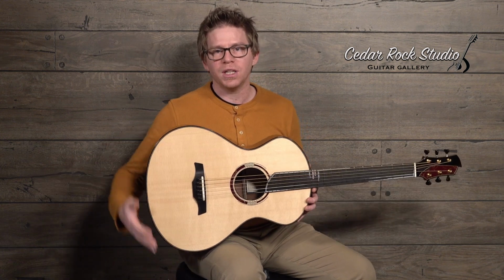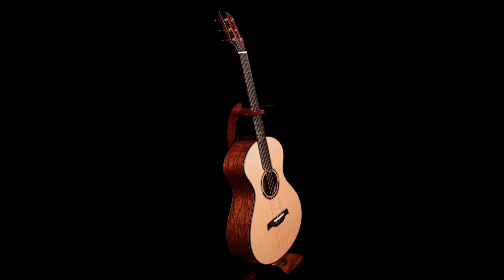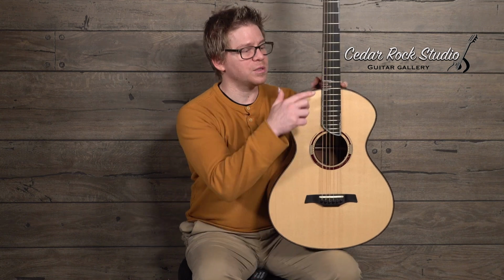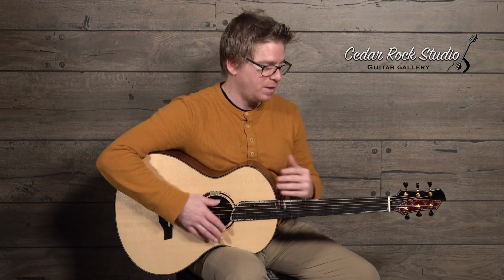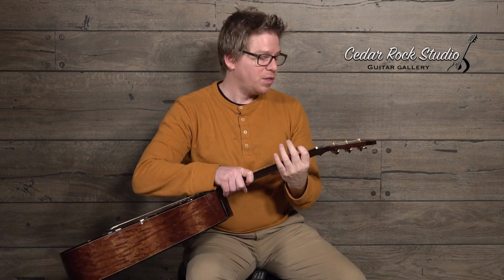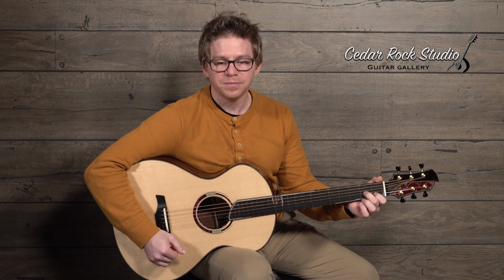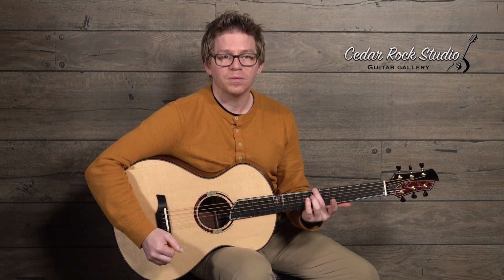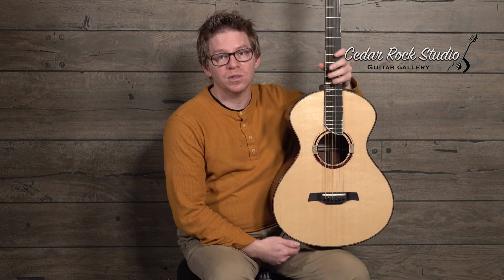2023 Robbins R.2 Figured (African Mahogany/Italian Spruce) played by Matt Thomas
Just in is this Tyler Robbins R.2 with a stunning set of figured African Mahogany and a Italian spruce top. This Mahogany is also referred to as "Sipo", and has very similar tortoise shell figured like "The Tree". The tone is rich and lush with a midrange warmth that is emphasized from the 12- fret neck to body joint. It comes in a Calton flight case.